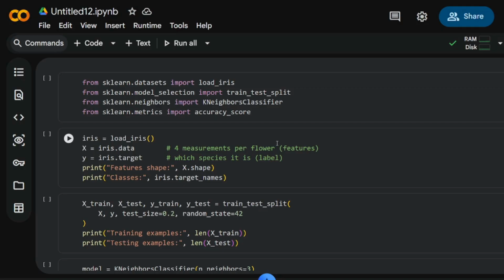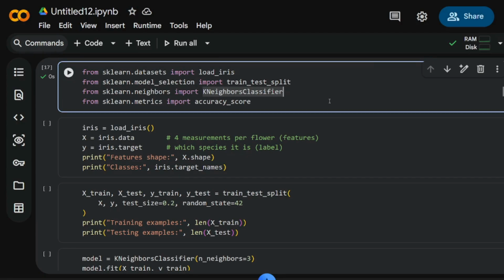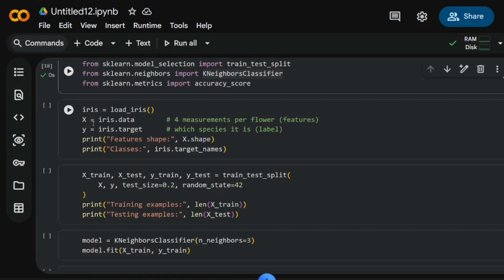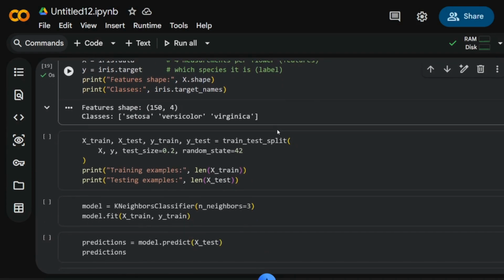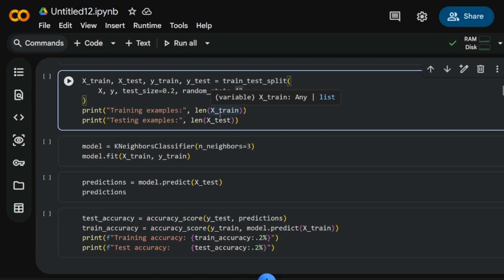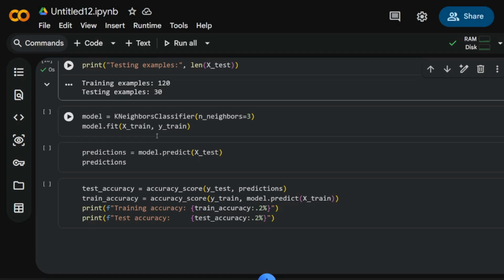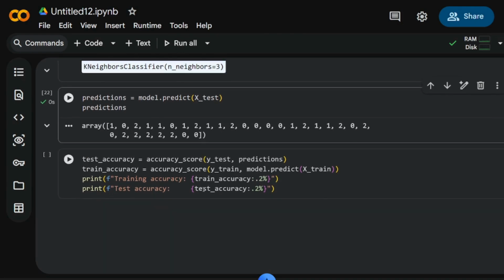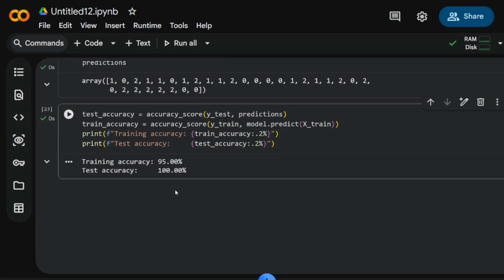Train & Test Your First Machine Learning Model | Python + Scikit-Learn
In the last video, we learned about Training Data vs Testing Data. Now it's time to actually train and test our first machine learning model!

In this episode of the BitByBit AI Series, we build a complete machine learning workflow using Python and Scikit-Learn — step by step and line by line.

We'll use the famous Iris dataset to train a K-Nearest Neighbors (KNN) classifier and then test it on data the model has never seen before.

What you'll learn:
How to load a real machine learning dataset
What features and labels are
How to split data into training and testing sets
How to create a K-Nearest Neighbors (KNN) classifier
How .fit() trains a machine learning model
How .predict() makes predictions
How to calculate training and test accuracy
Why we test a model on unseen data
How Scikit-Learn makes machine learning in Python easier

Libraries used:
scikit-learn
load_iris
train_test_split
KNeighborsClassifier
accuracy_score

Most importantly, I explain what every line of code is doing and why we need it, rather than simply giving you code to copy.

This is where we move from understanding machine learning concepts to actually building our first working ML model.

If you're learning Artificial Intelligence, Machine Learning, Python, or Data Science, this series is designed to take you from the fundamentals all the way to more advanced concepts.